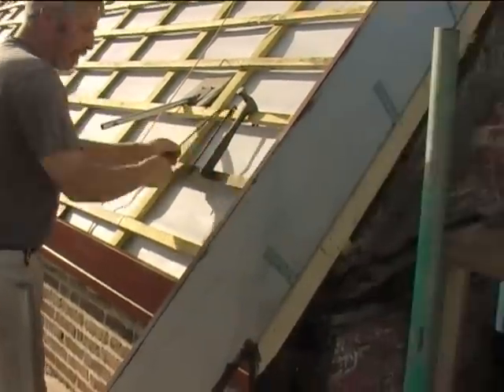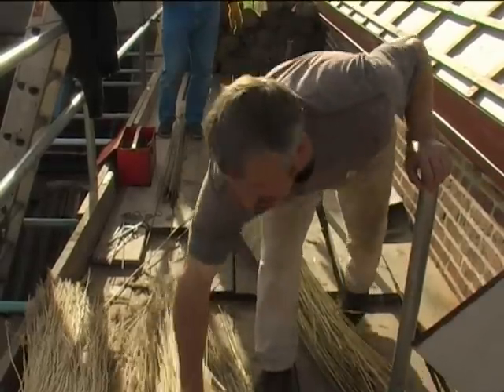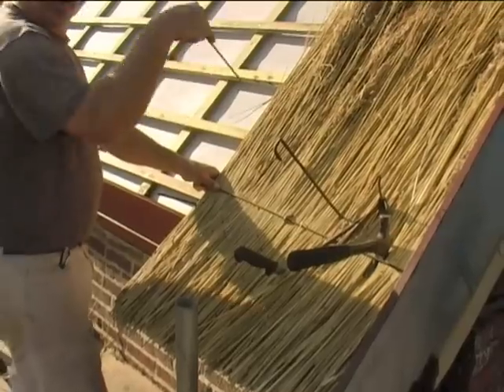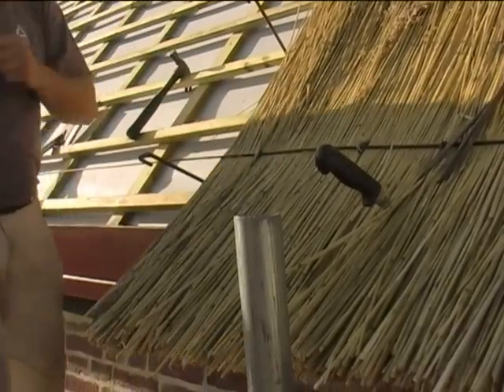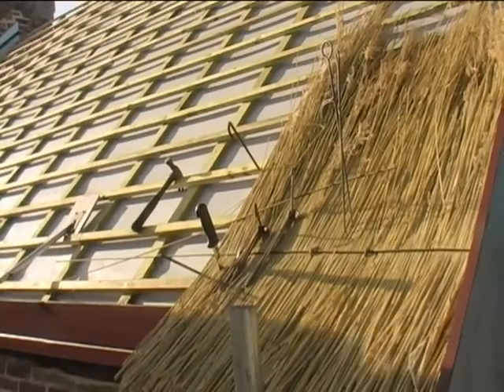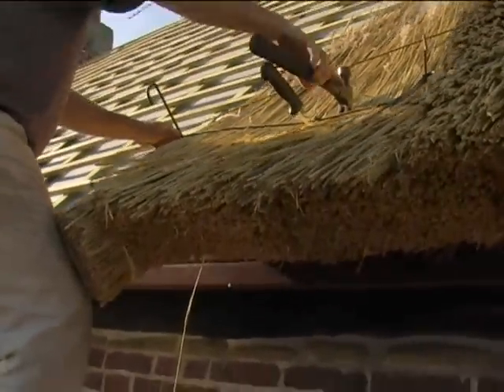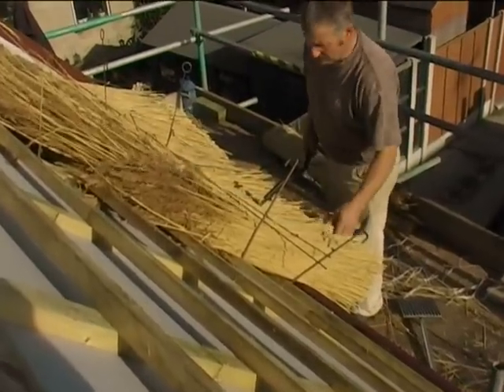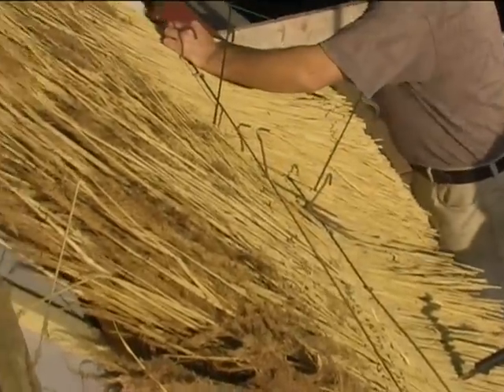Thatching Part 2 - The Start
The very start of thatching. Master Thatcher David Wood shows how the eaves and brow courses go on. The material used is water reed from Scotland.